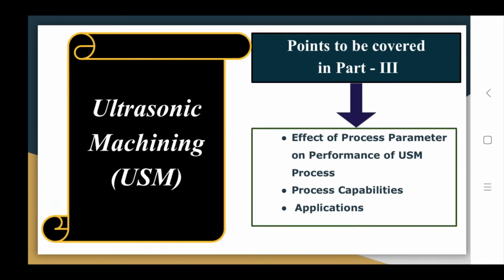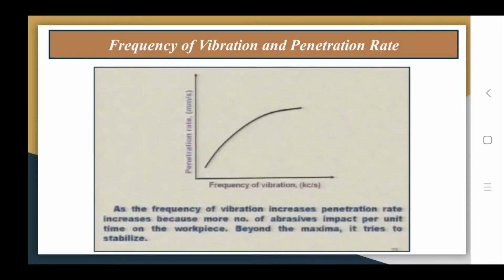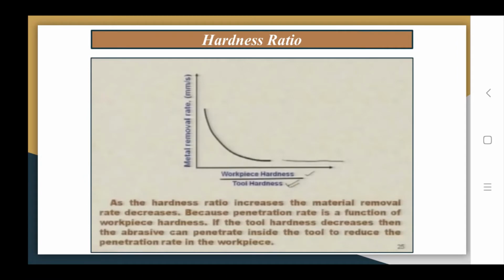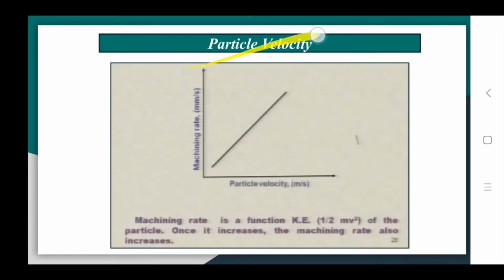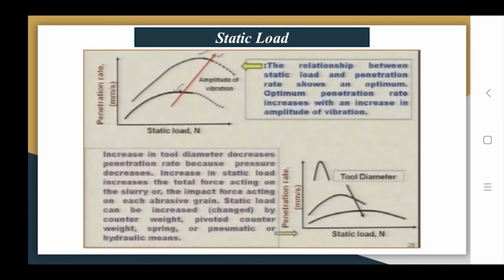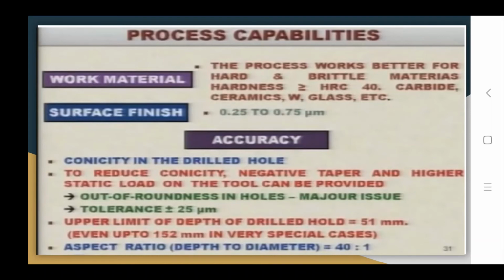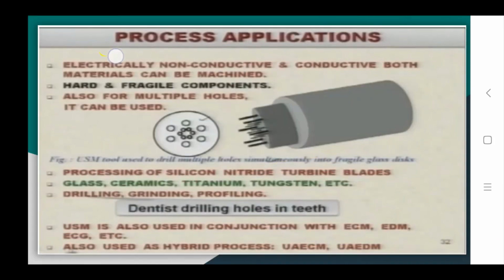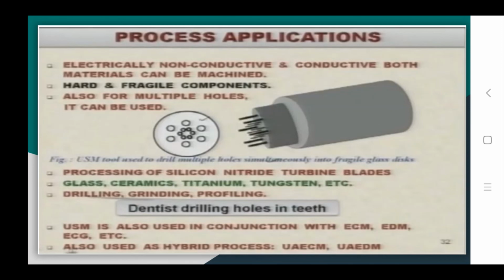Ultrasonic Machining (USM) | Part- III | ProfDTKashid | L22 | LLAGT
1.Effects of process parameters on the performance of USM Process
2. process capabilities
3. Process application